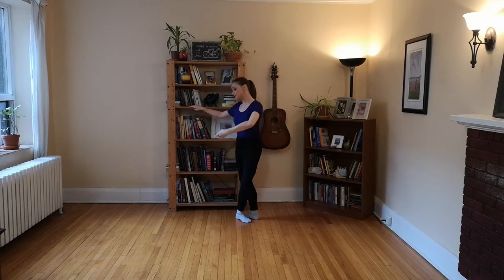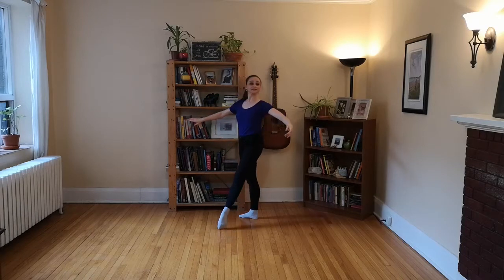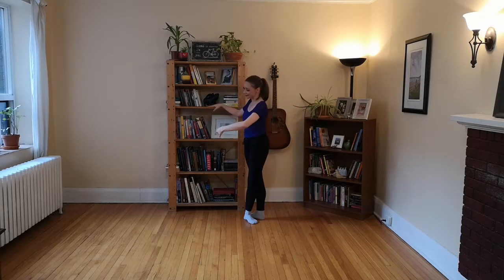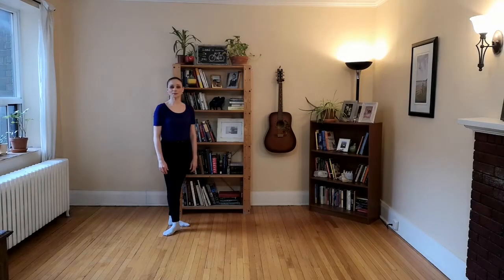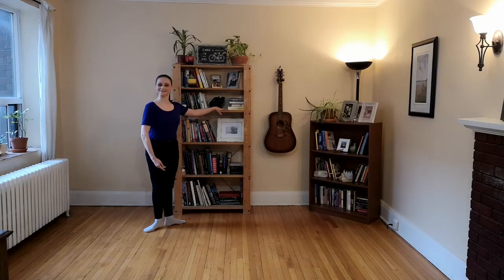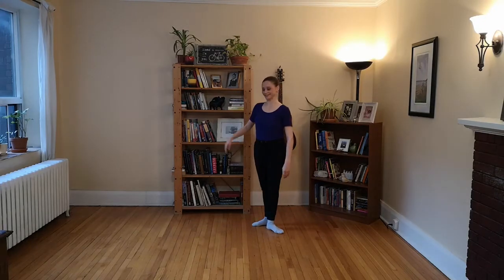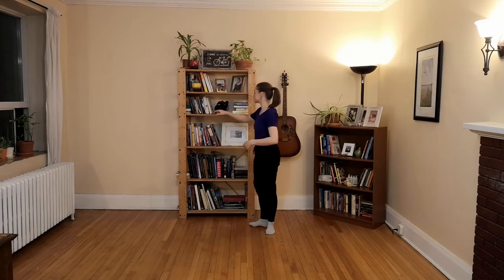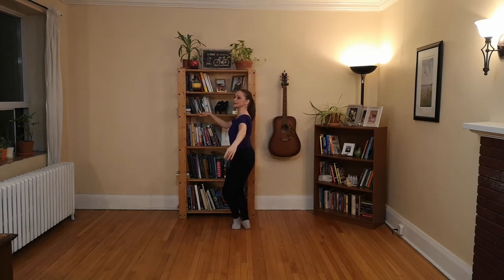April 23 - Adult Ballet – Intermediate Level Class 4 with Katharine Garrett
Taught by Canada’s National Ballet School’s (NBS) Artistic Staff, Katharine Garrett and featuring music by NBS musician Craig Wingrove, NBS’ adult intermediate online classes feature barre and centre exercises. Designed for the Intermediate dancer, this class moves the dancer to the next level of accomplishment with more intricate and detailed combinations.

This class features music by NBS musician Craig Wingrove. Explore Craig's music on Spotify